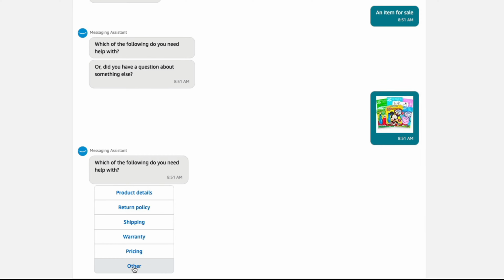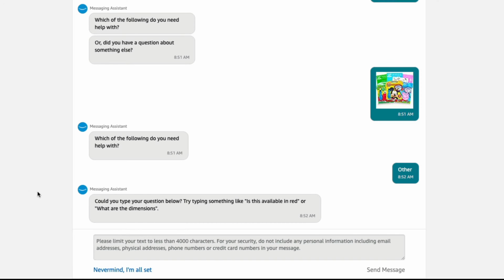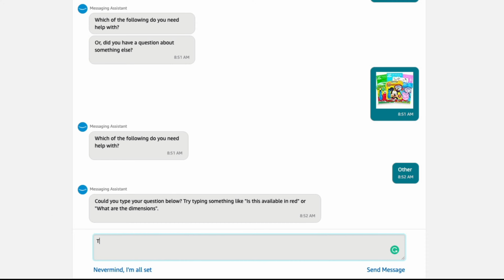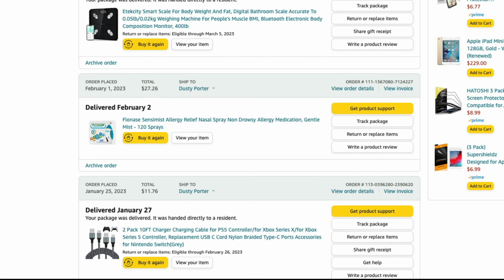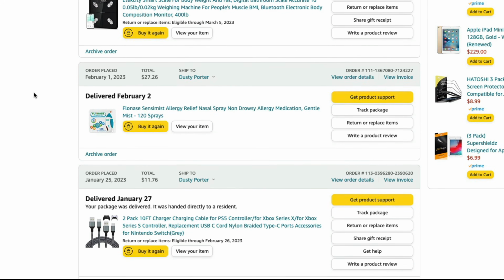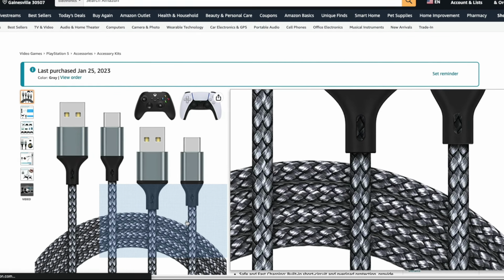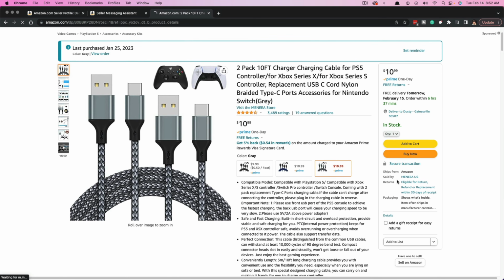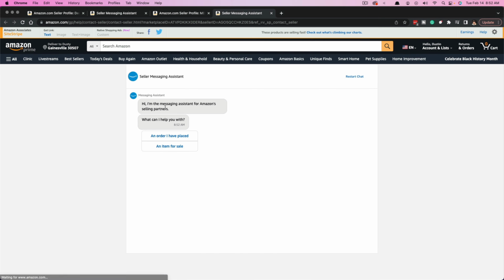How To Contact A Third-Party Amazon Seller - Quick and Easy